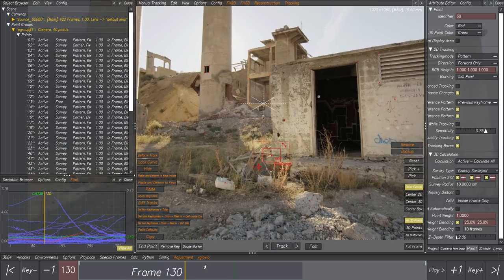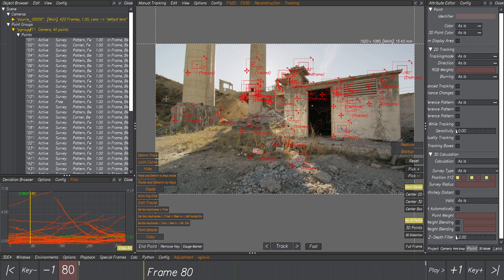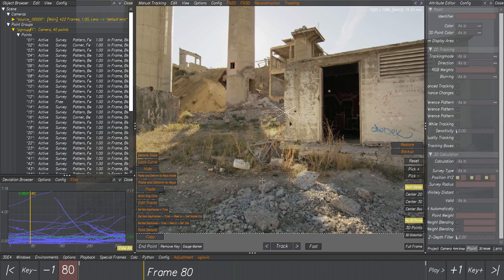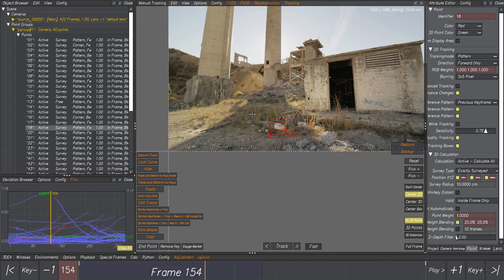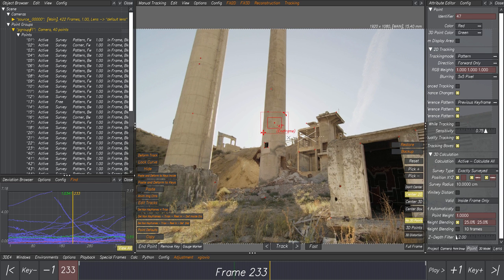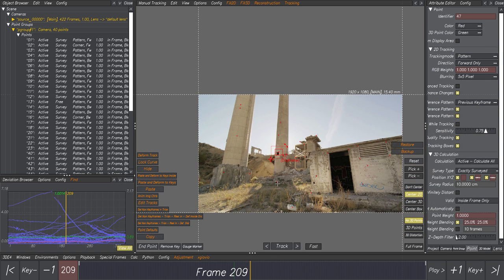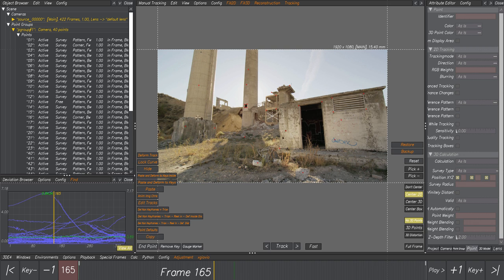3dqualizer 4r4 - Scripts - Backup and Restore 2D Curves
Install instructions are provided on the repository
Needed Scripts :
xg_backup_2d_curves.py
xg_backup_restore_2d_curves.py
xg_restore_2d_curves.py